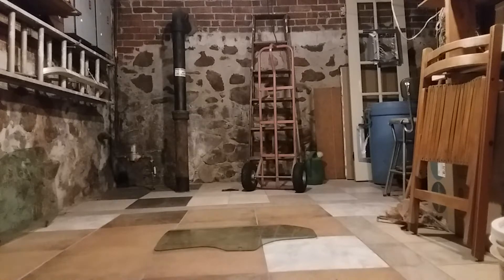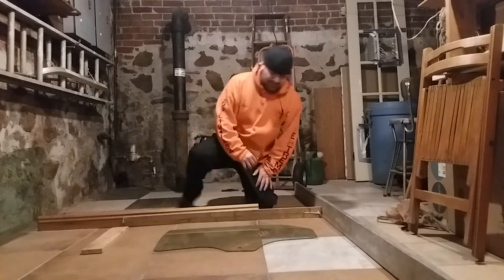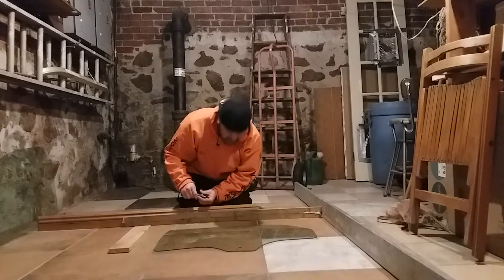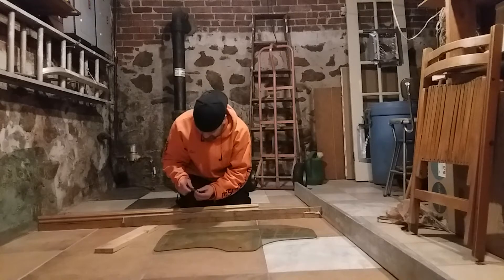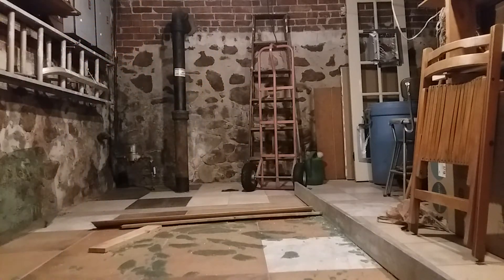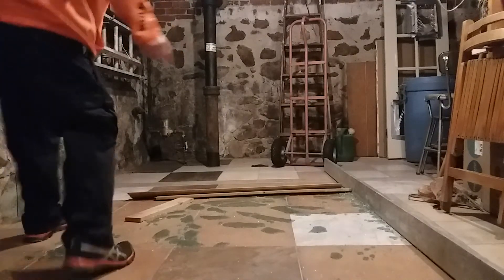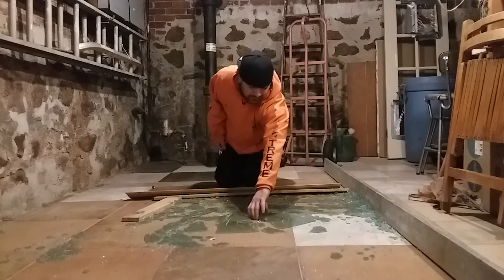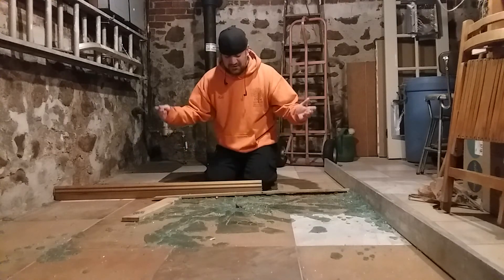CAN YOU BREAK A WINDOW WITH A CENTER PUNCH (Why the hell not labs)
I DO NOT CONDONE DOING OR TRYING ANY OF THIS AT ALL!!! Why the hell not labs is solely for the purpose of information on different myths we all hear..
Another theory just like the spark plug porcelain says you can break a car window with ease if you have a spring-loaded center punch. Today on why the hell not Labs we put that theory to the test.